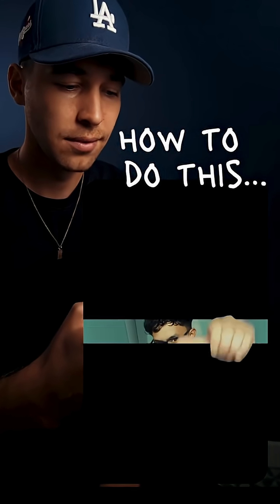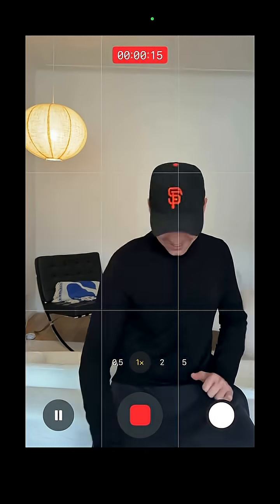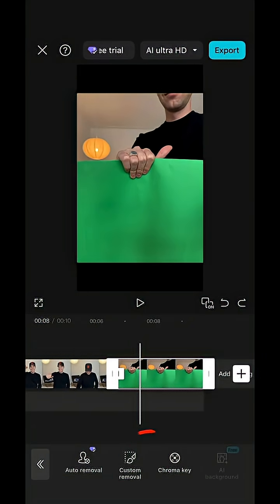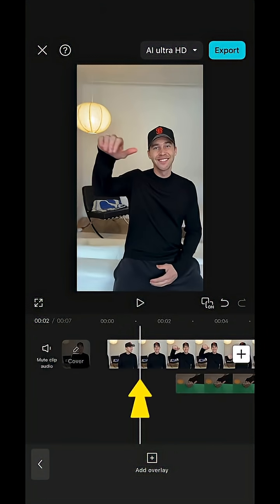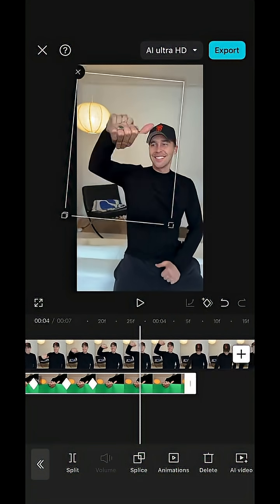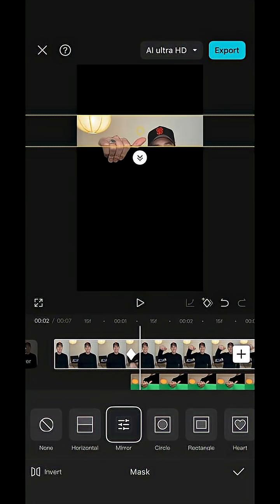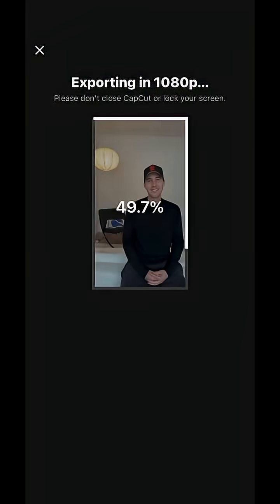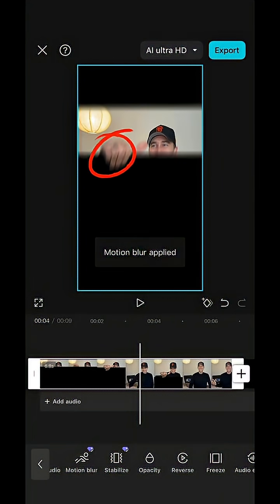Here is how you can create this pull down horizontal 5120x1080 format trend video